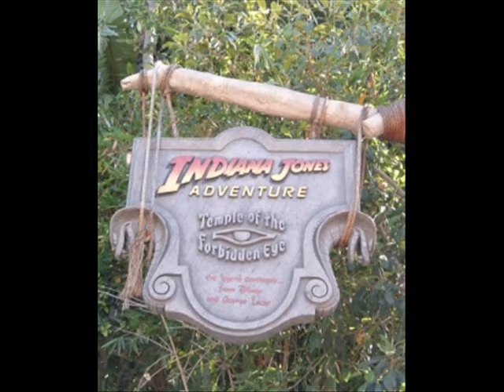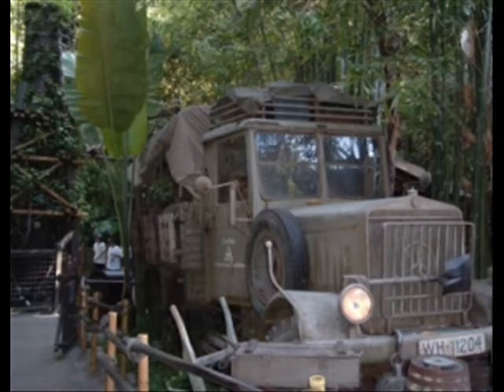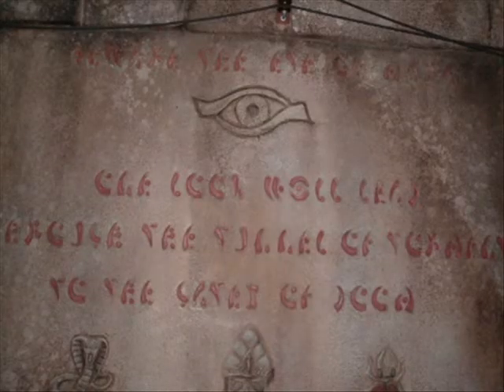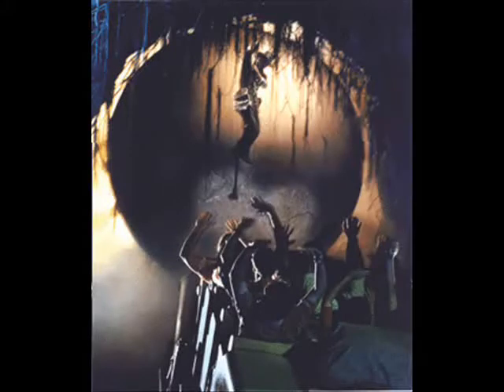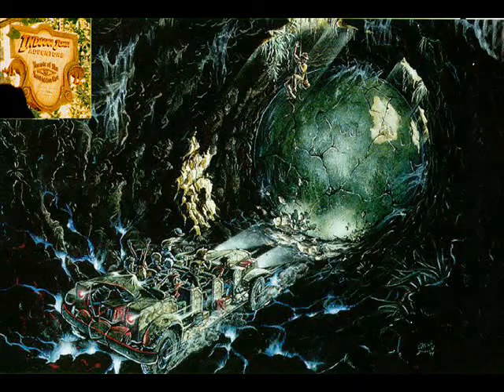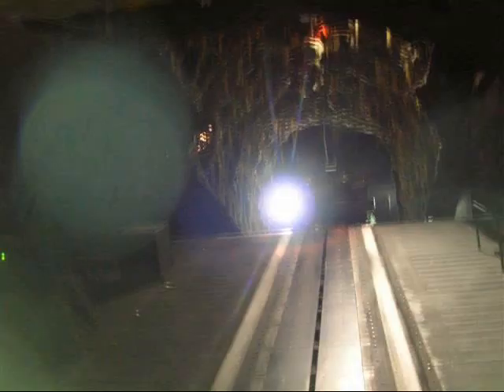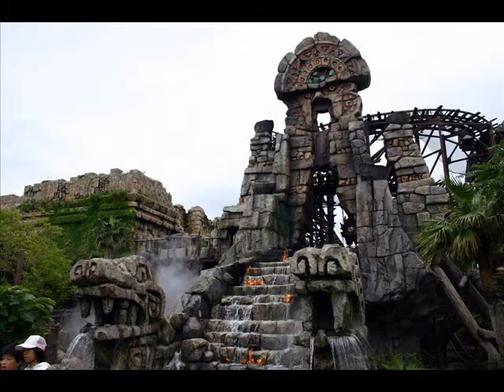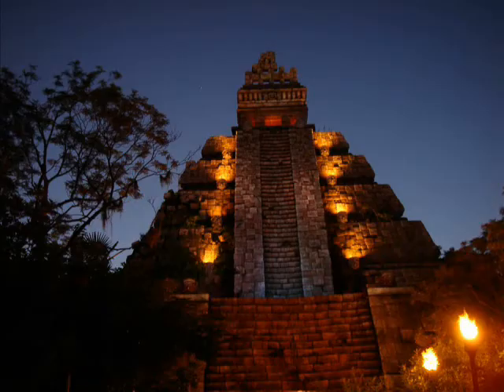Disneyland T&T: Indiana Jones (Part 2)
This is the 2nd part of the Indiana Jones Disneyland Tips and Tricks. This video talks about the actual ride and gives information about it and other Indiana Jones type rides at Disney parks around the world.